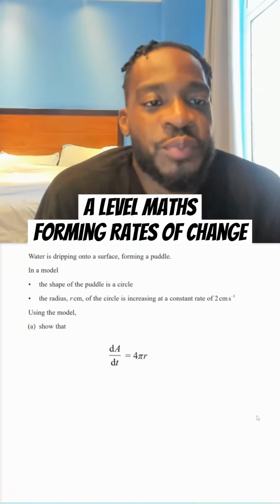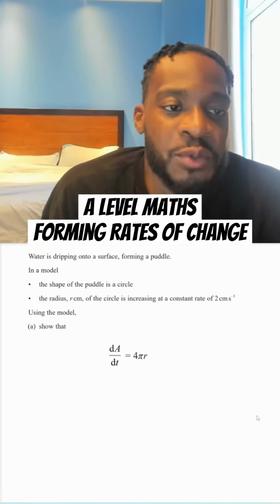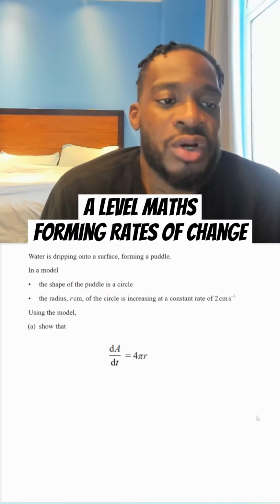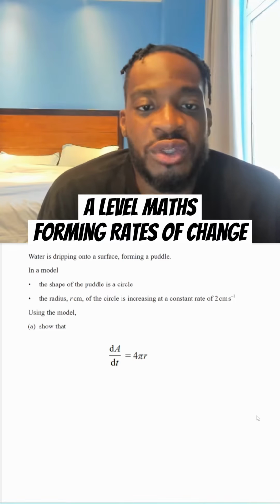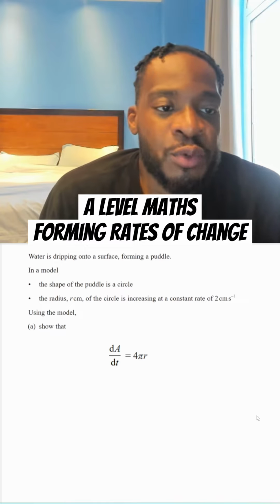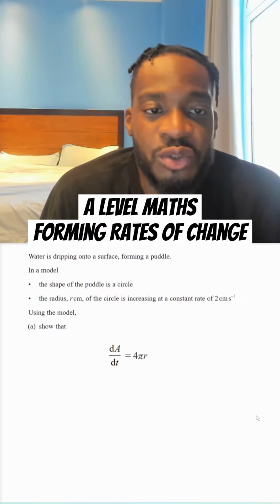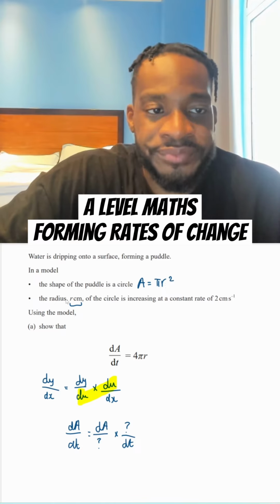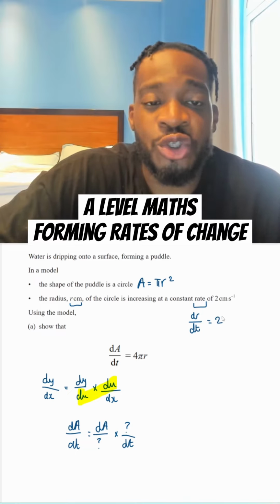Forming rates of change!